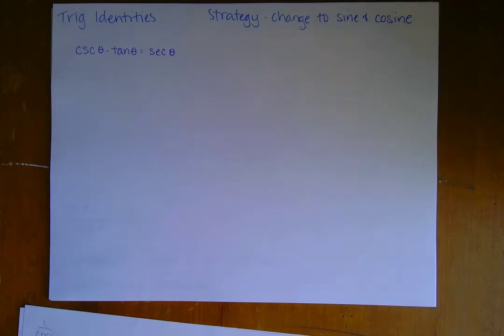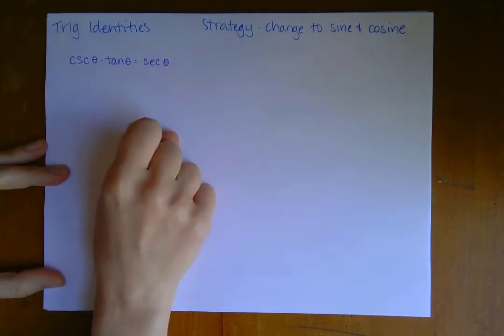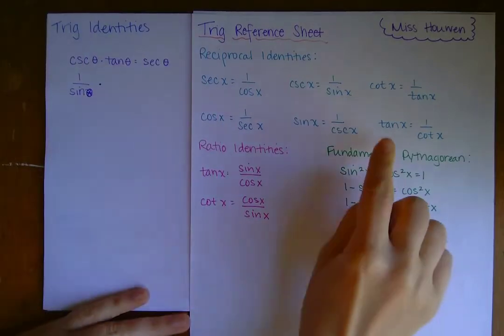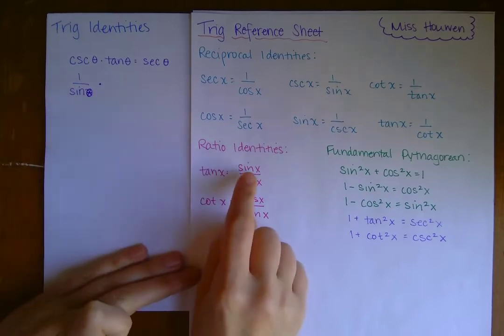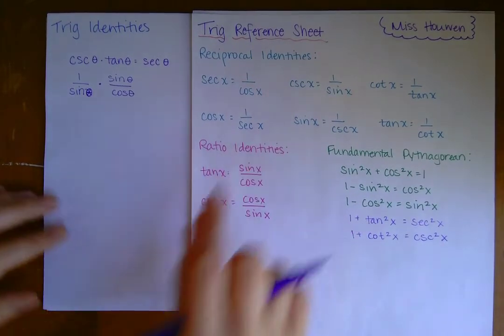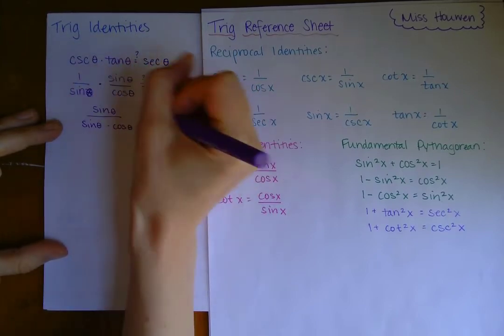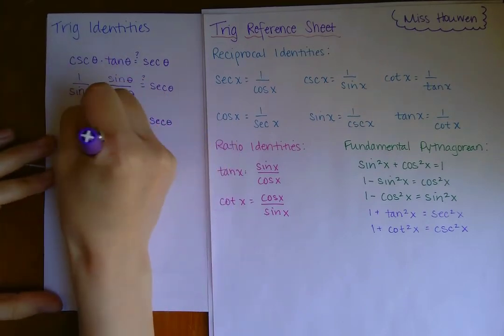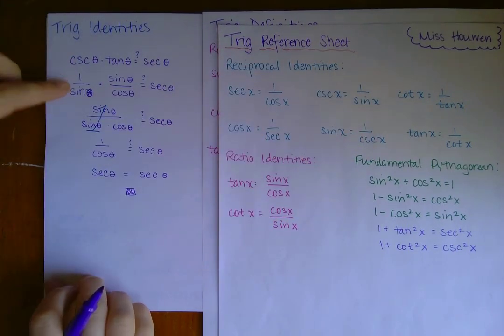Trig Identities - Strategy change everything to sine and cosine